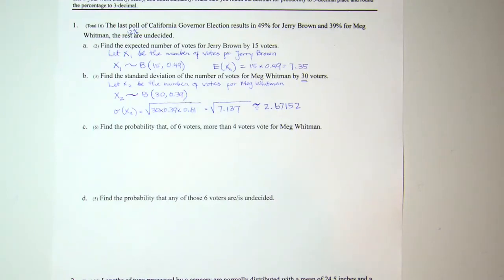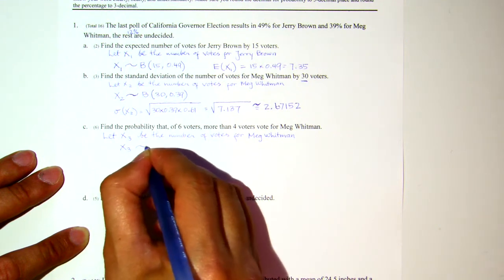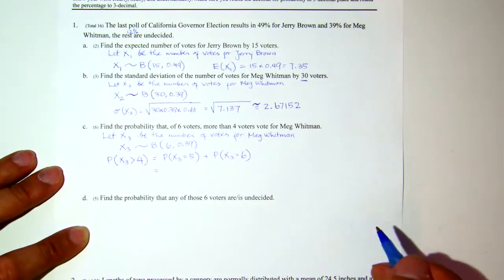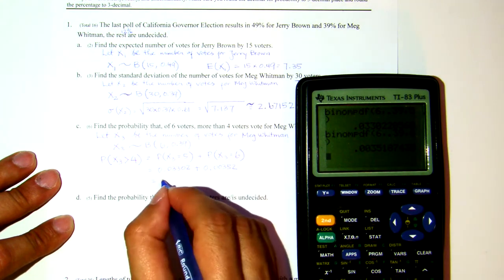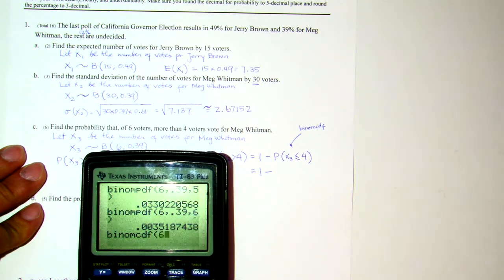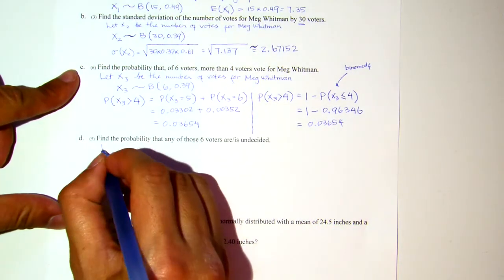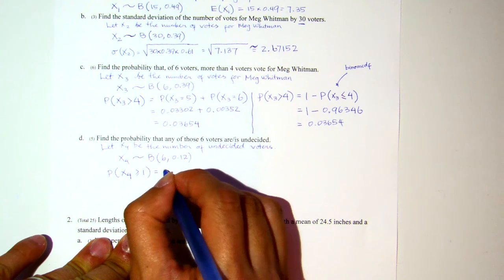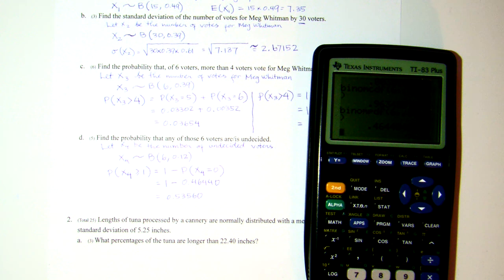F10m227elact2#1 cd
Test 2
East Los Angeles College
Thomas Harjuno